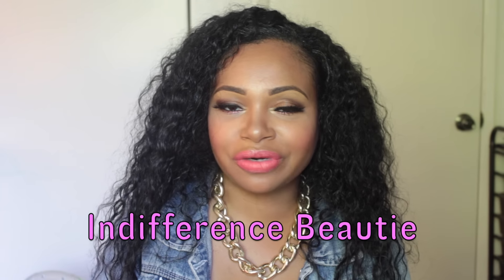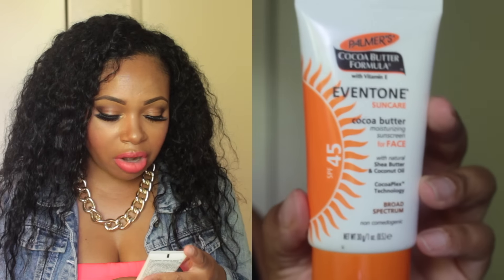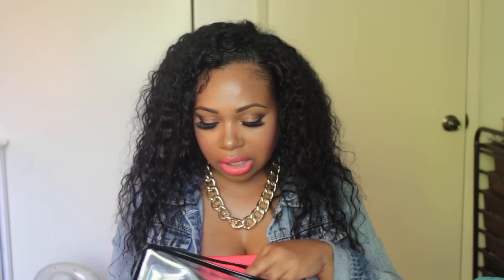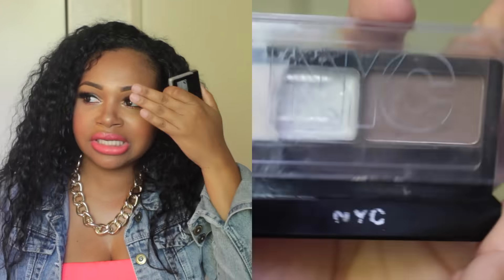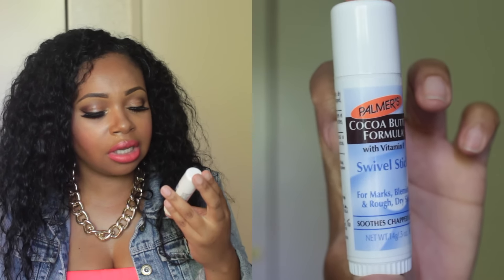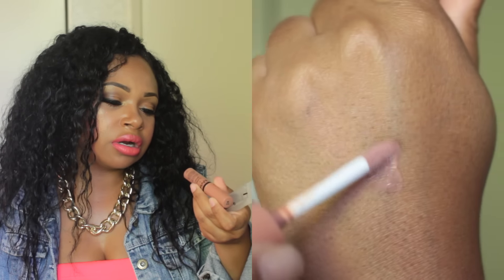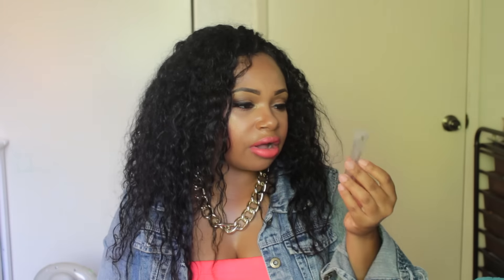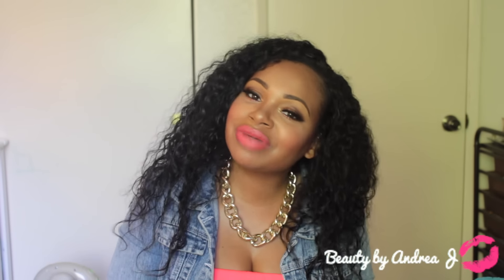What's in my makeup bag | Summer 2015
What's in my makeup bag | Please watch in HD

April's Instagram: Aprillynette_
April's Twitter: AprilLynette18
April's Facebook: April James or Indifference Beautie

Products mentioned:
(Not in order)
Palmers cocoa butter eventone suncare
Palmers cocoa butter swivel stick
Banana boat ultra defense sunscreen stick
e.l.f. Lipgloss French kiss
Soft lips vanilla
Nyx butter gloss Madeleine
Nars shadow pencil angel noir
Mac brow powder in brunette
Sonia Kashuk brush
Mac lipglass clear
Make up forever professional mascara

♡ Filmed with:Canon Rebel t5
Edited with:imovie